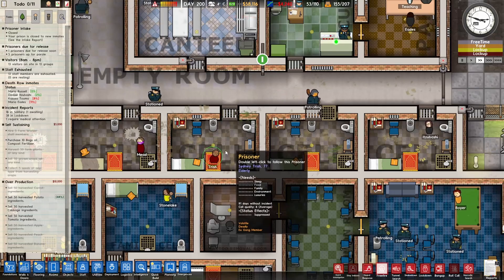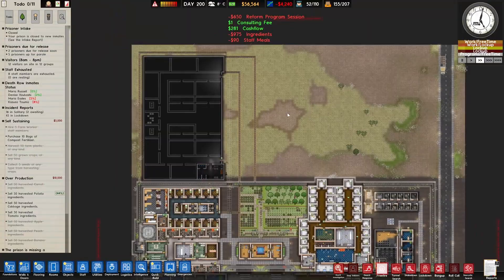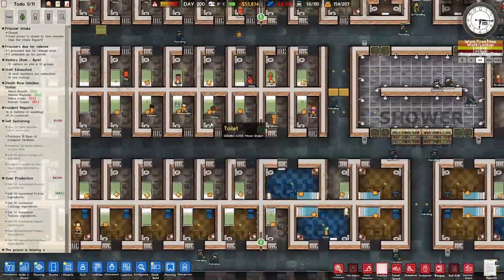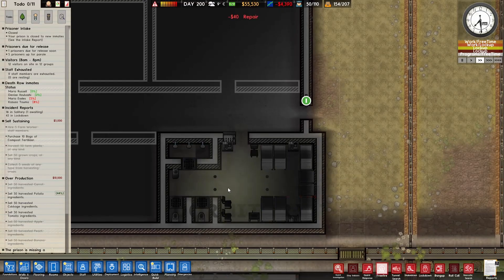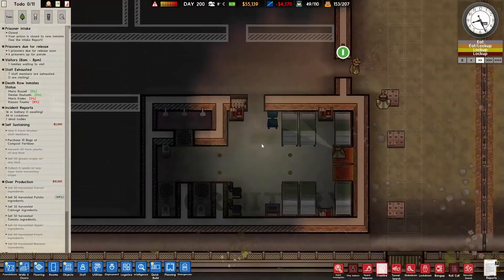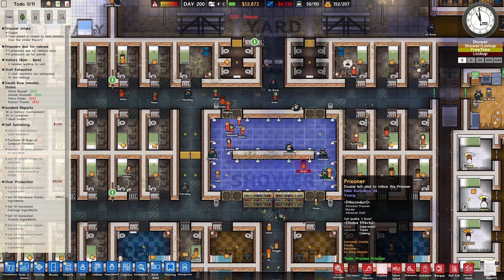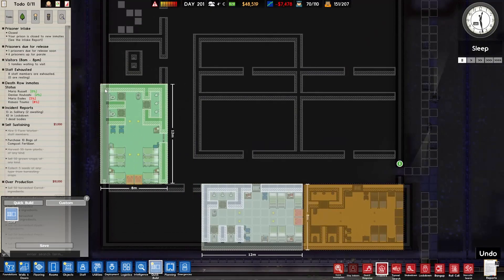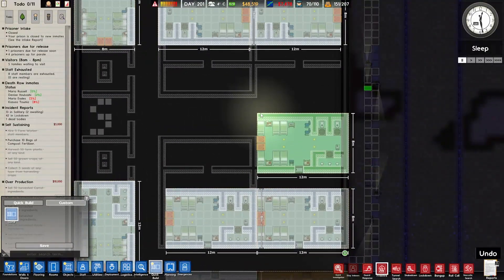Prison Architect - Criminally Insane Female Prison! Ep-126 - Dormitory Layout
I try to release a video for this series at least once a week.